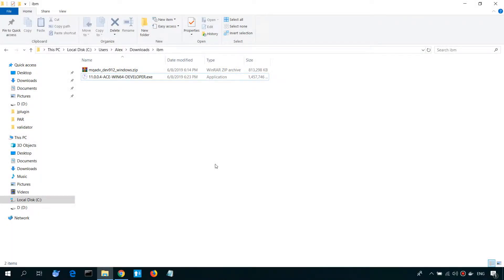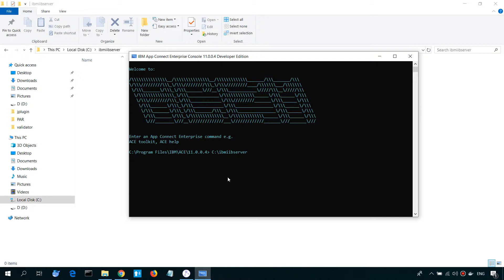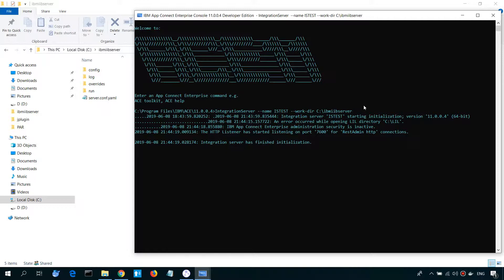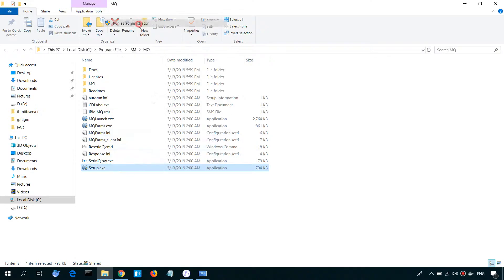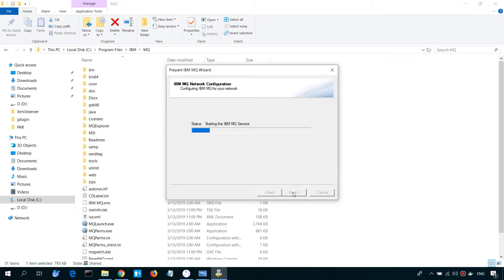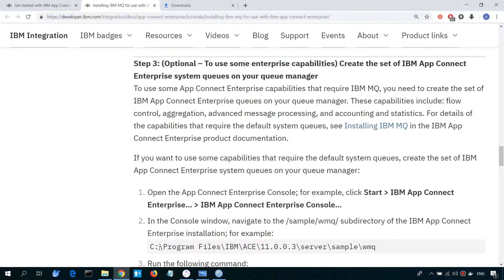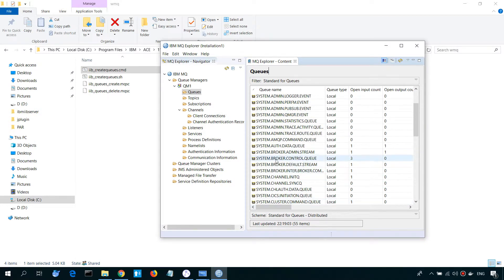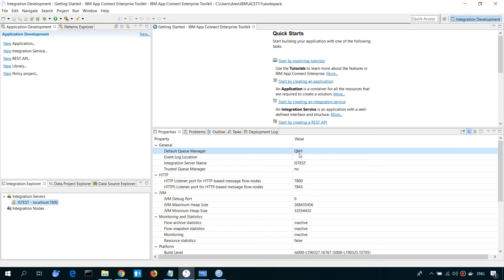Installing IBM App Connect Enterprise and IBM MQ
Installing IBM App Connect Enterprise and IBM MQ and associating the queue manager with an integration server.